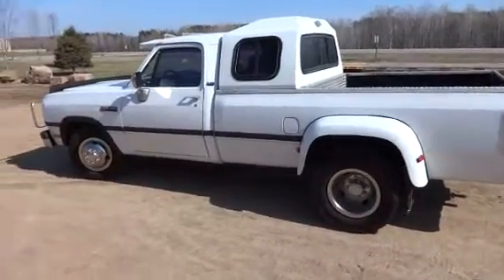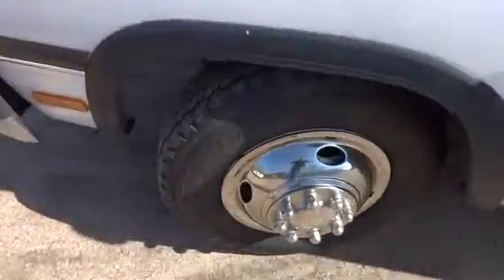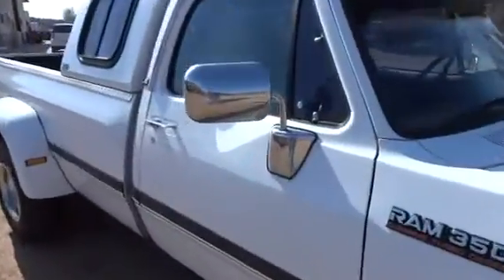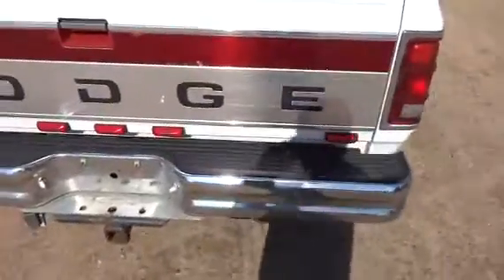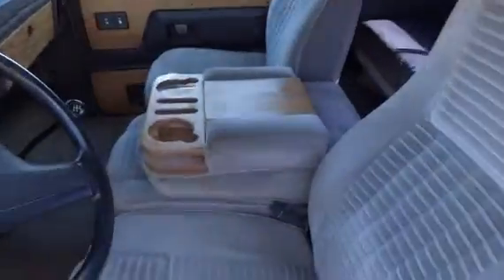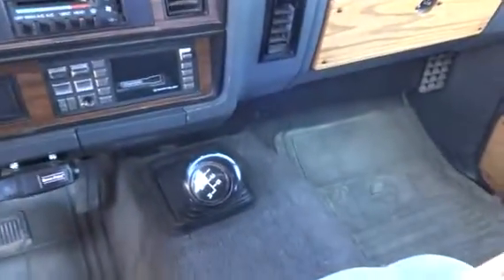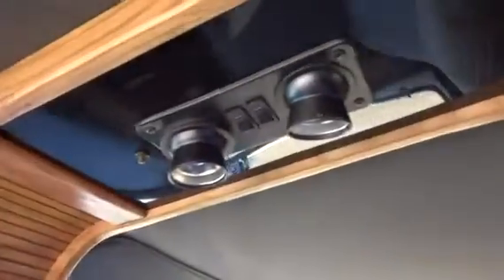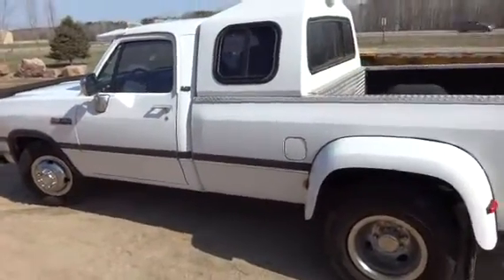1991 DODGE RAM 350 For Sale